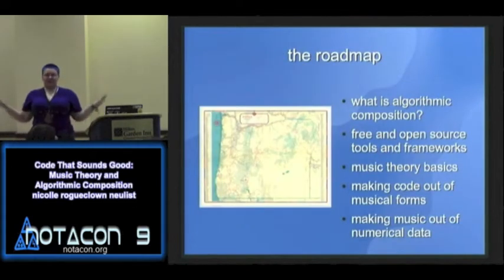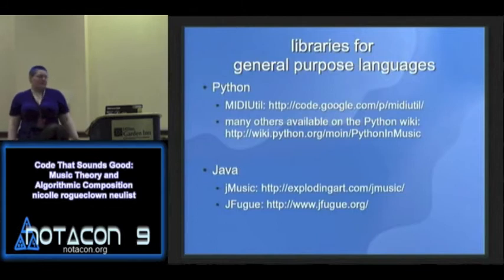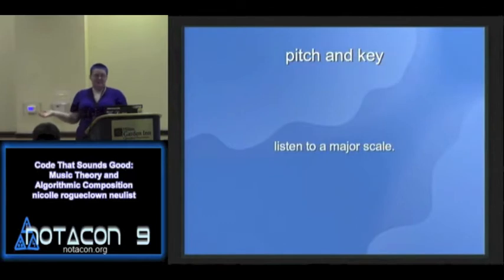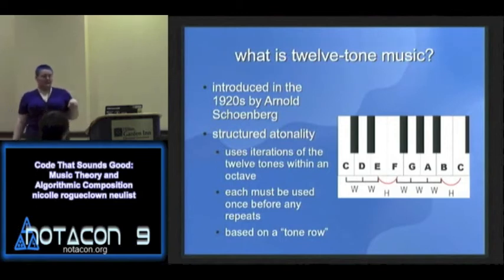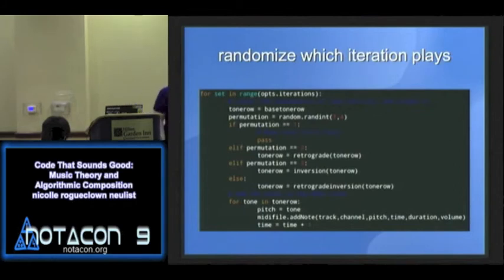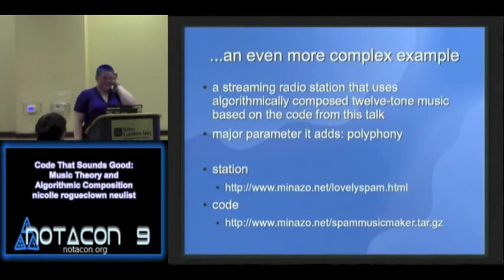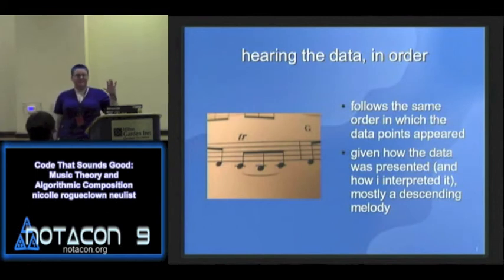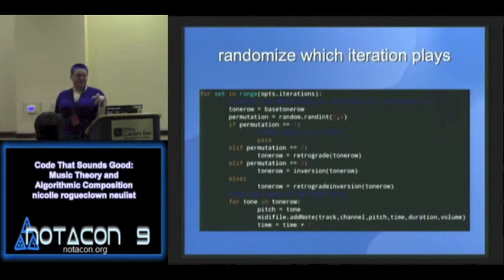NOTACON 9: Code That Sounds Good: Music Theory and Algorithmic Composition (EN) | enh. audio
Speaker: nicolle "rogueclown" neulist

Whether you are interested in using code to develop or adapt musical ideas, turn mathematical functions or data into music, or generally explore the intersection of music and programming, this talk will give you a place to start. This talk will introduce you to what algorithmic composition is, what free and open source frameworks exist for algorithmic composition, and some basic concepts of music theory that are important for composing music with code. Then, it will delve into creating algorithms to explore existing musical forms, as well as creating algorithms to make music out of statistical data. You will both see how the programs are structured, as well as hear the music generated by the code. Code examples are in Python, but music theory and programming concepts will be explained in a language-independent way, so you can apply the concepts in any programming language or algorithmic composition framework.